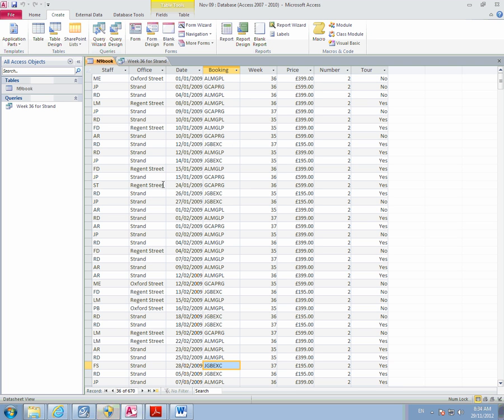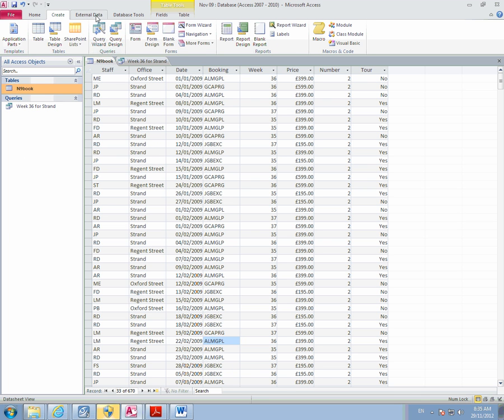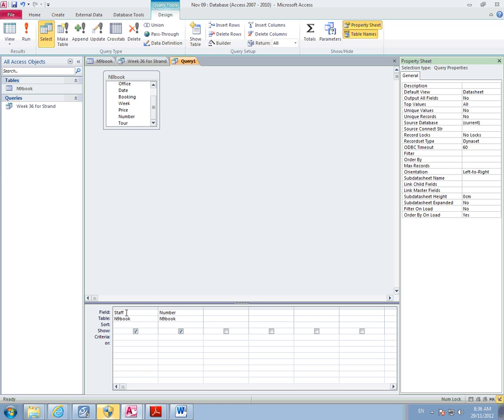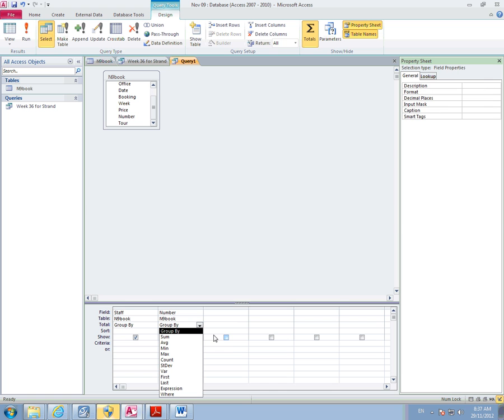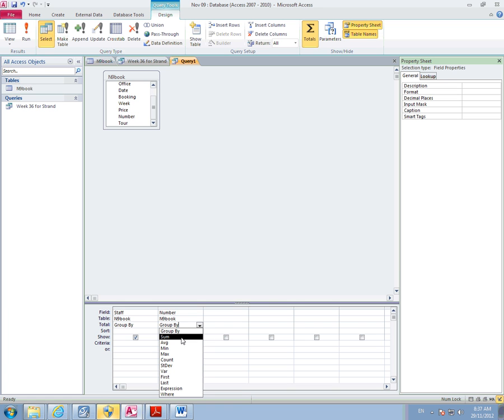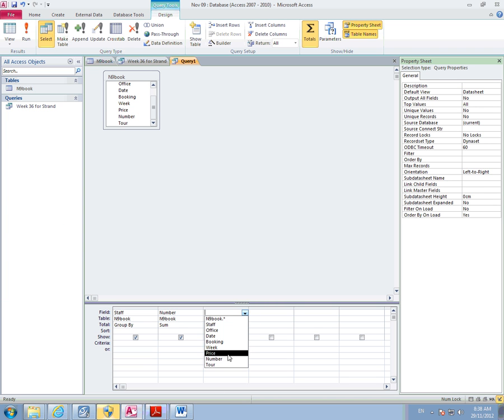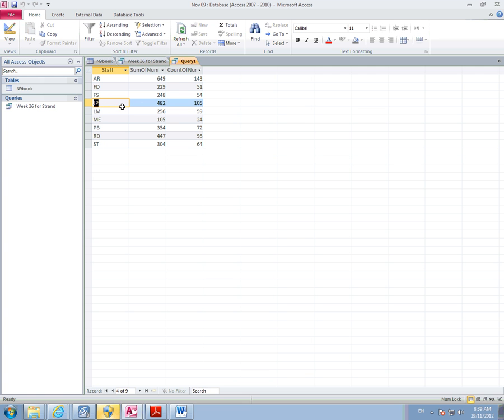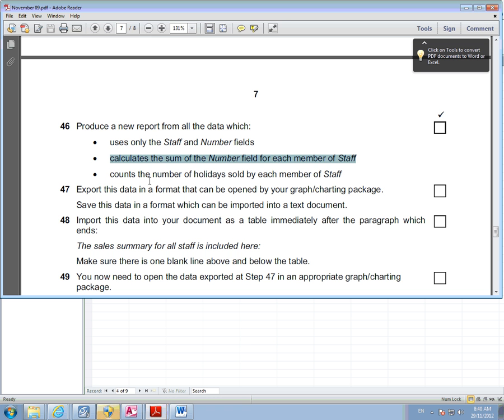Calculated Queries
Calculated Queries in Access using Total Function